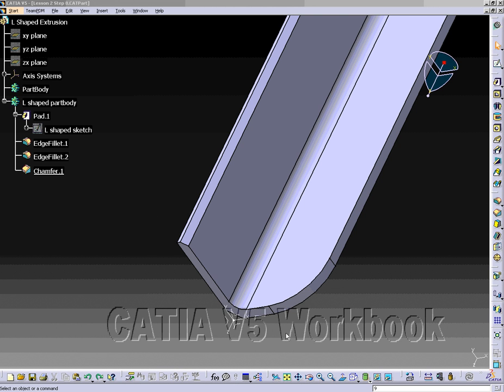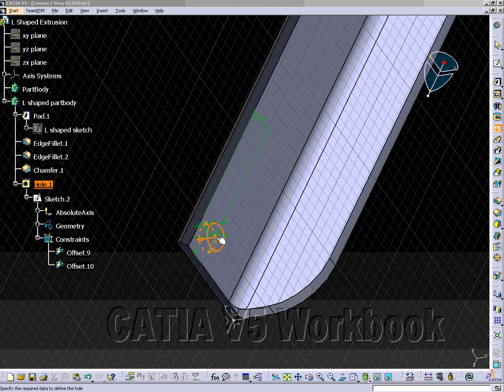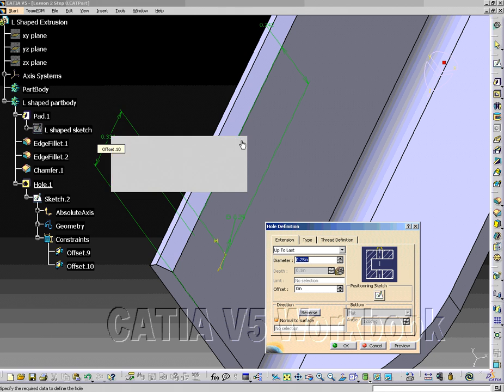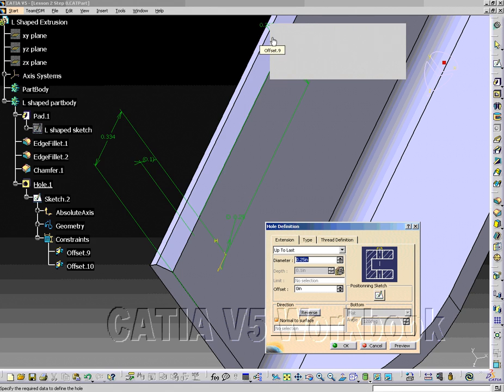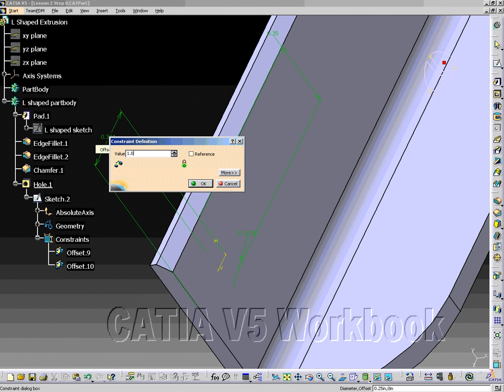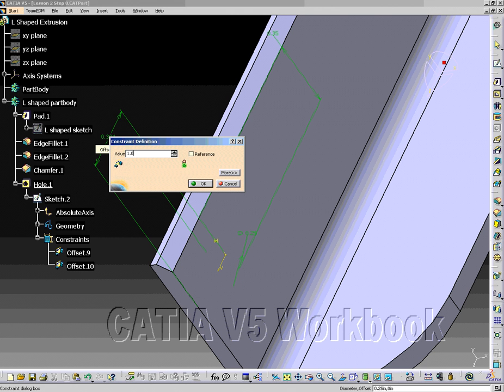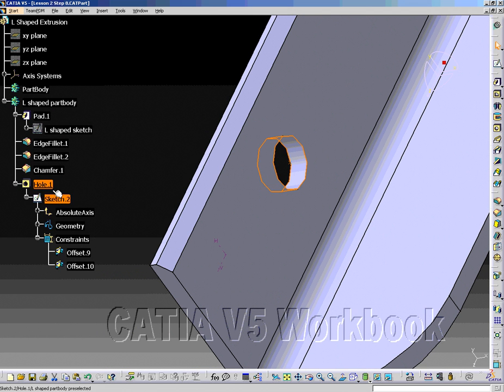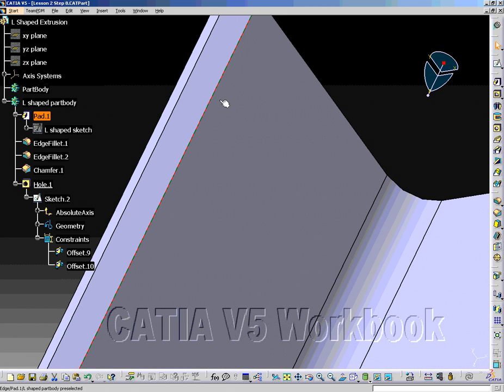WORK 2 Part Design Session5